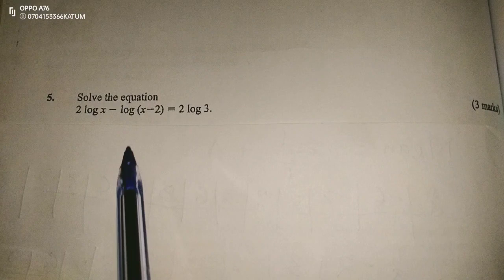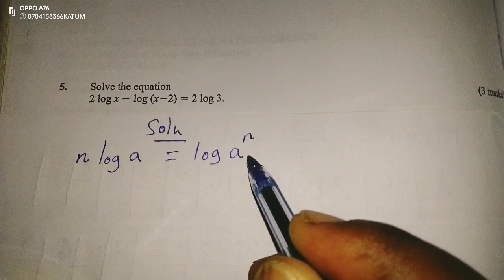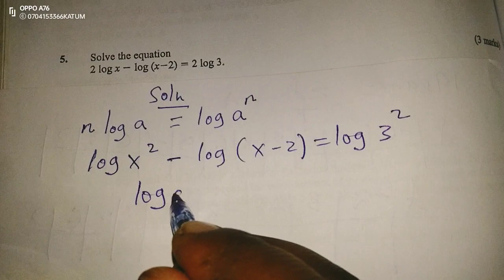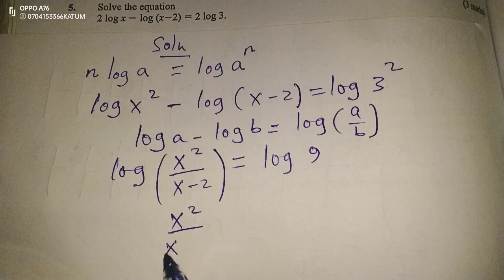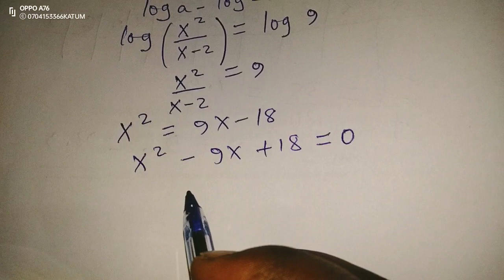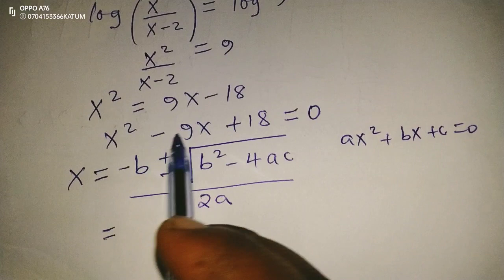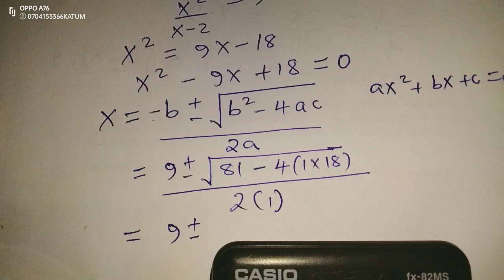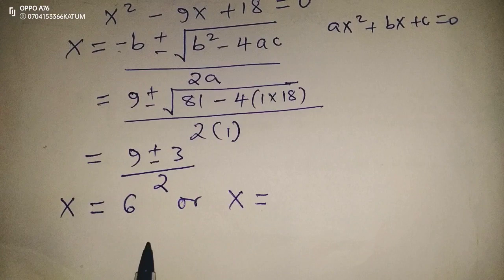KCSE 2022 REVISION, MATHS PAPER 2. LOGARITHMS